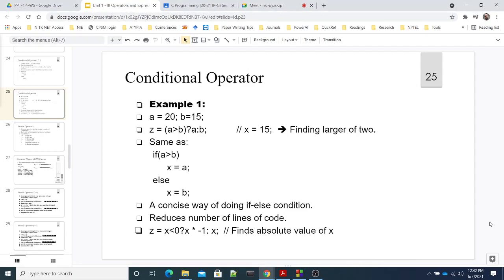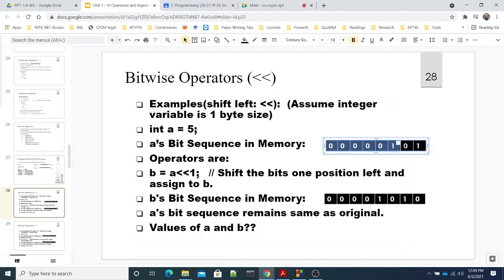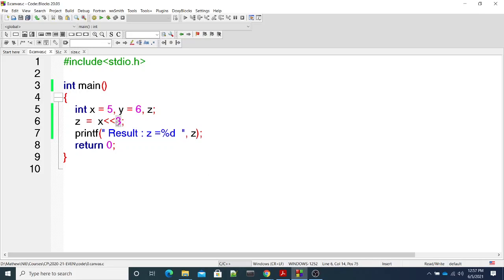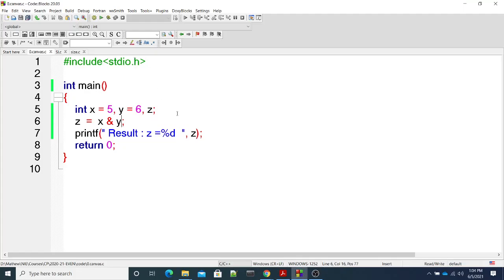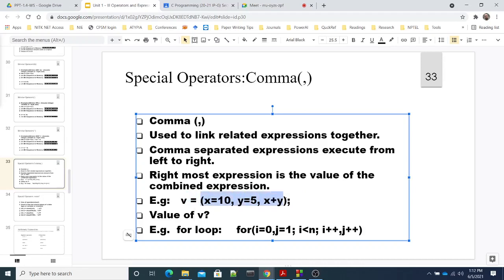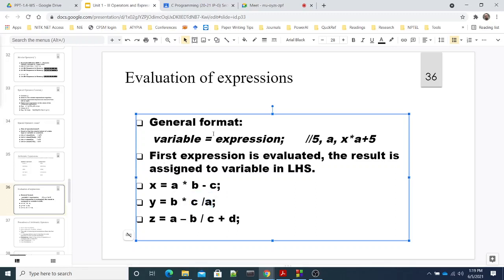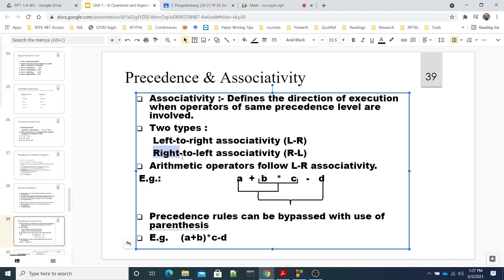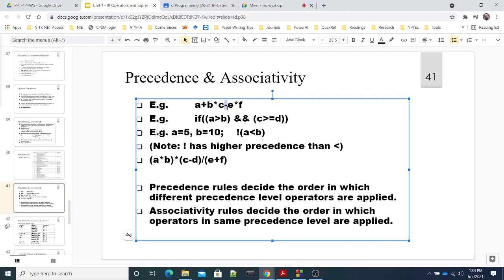Class 10 Operators in C: Bitwise & Special operators, Operator precedence & associativity.